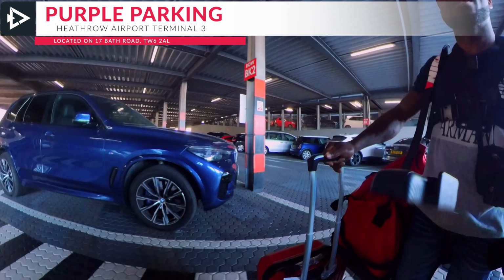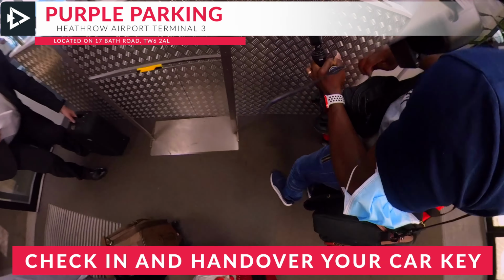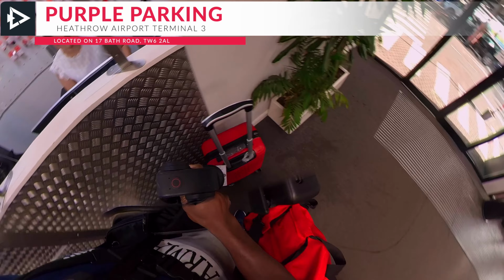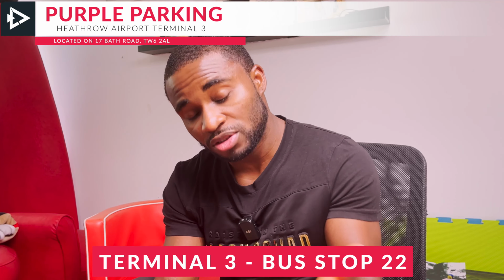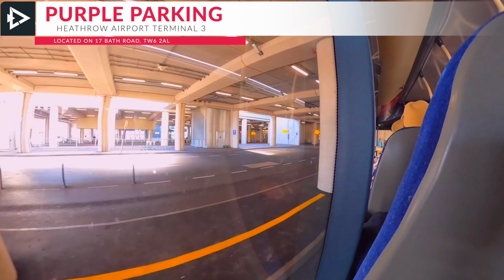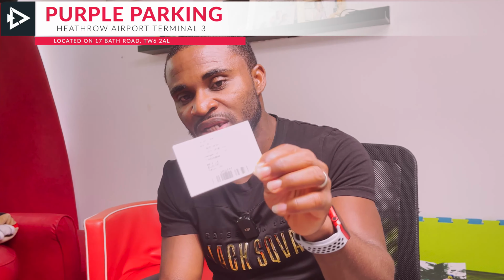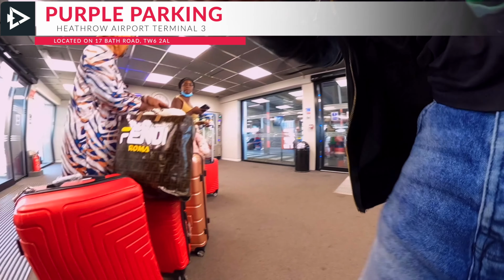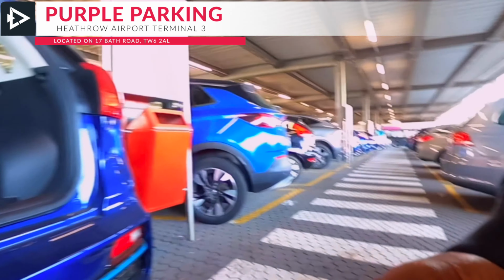BEST WAY TO GET TO THE AIRPORT - HEATHROW PARK & RIDE - AIRPORT PARKING